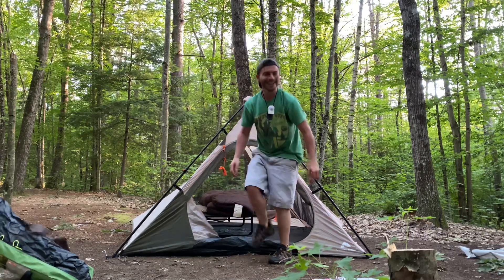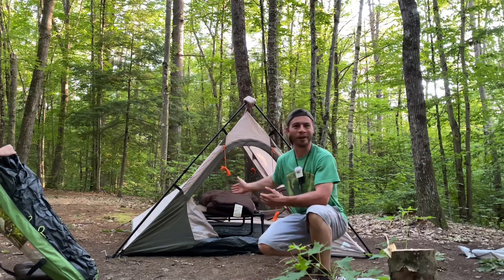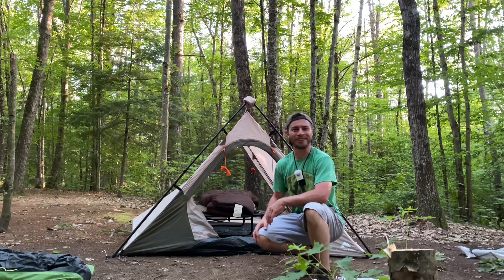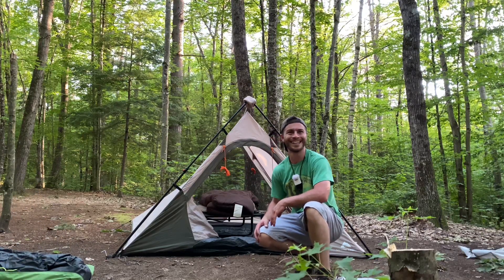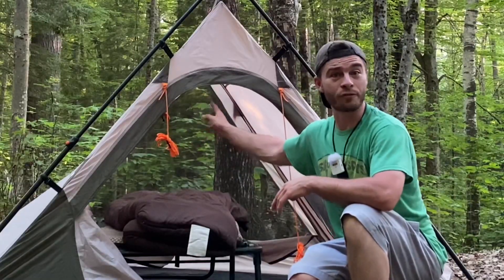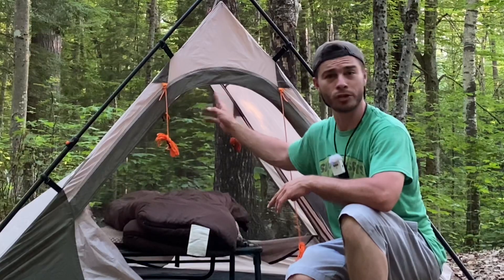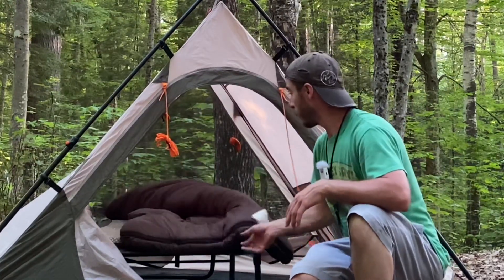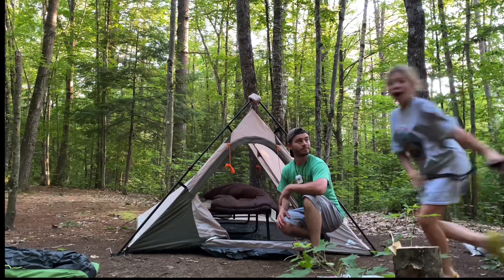Tent, Cot, Sleeping Bag Setup IN SECONDS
Fastest camp setup. Took under 90 seconds of you subtract the stakes finding lol.